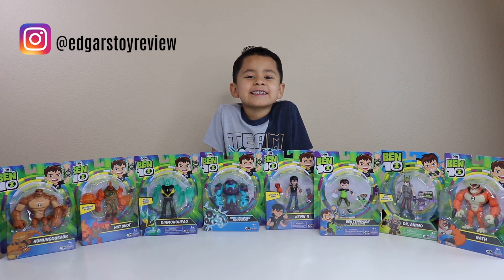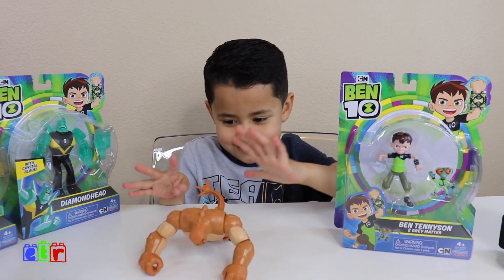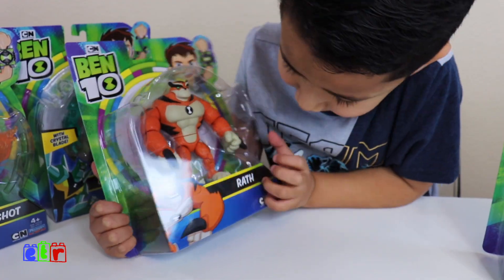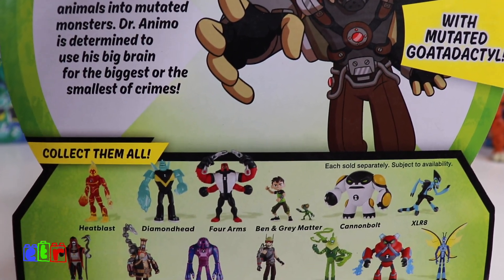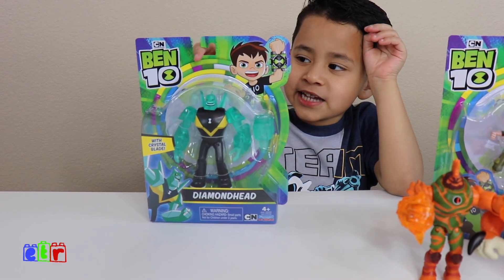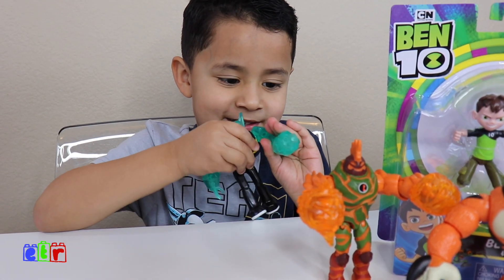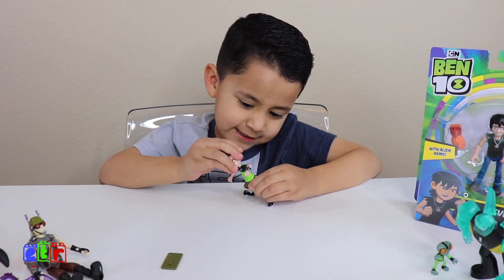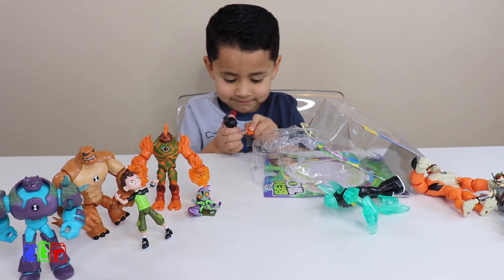BEN 10 SEASON 3 Toys Kevin 11, Humungousaur, Hot Shot, Rath, Diamondhead, Ben 10 2019 Toys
Hi Guys!

Today we unbox the NEW Ben 10 Season 3 Toys by Playmates Toys.
Ben 10 Reboot Action Figures Season 3 Toys from Playmates Toys.

In our collection we have Humungousaur, Kevin 11, Hot Shot, Rath, Diamondhead, Ben Tennyson and Grey Matter, Dr. Animo,  and Omni Enhanced Shock Rock. Each figure has many points of articulation and some come with accessories.

 Cartoon Network Ben10 characters! Begin Ben's next chapter with an advanced Omnitrix vs Kevin 11's Antitrix.

We're on a "Top 30 Kids Toy Review YouTube Channels To Follow in 2018" List!